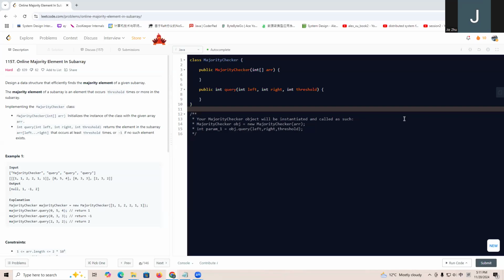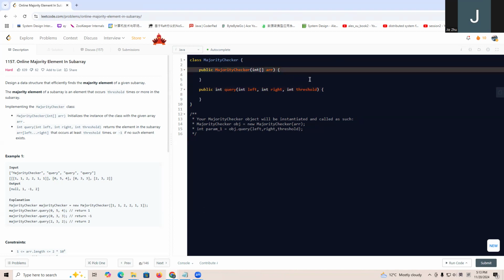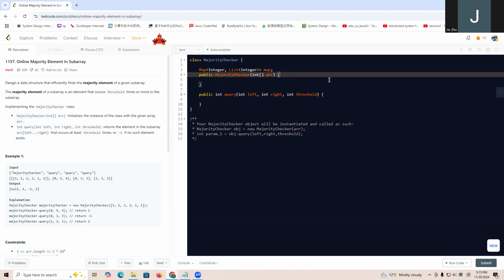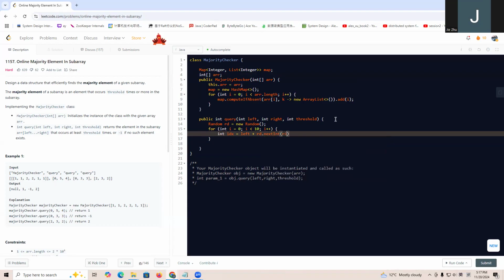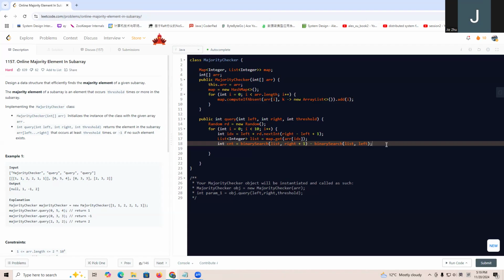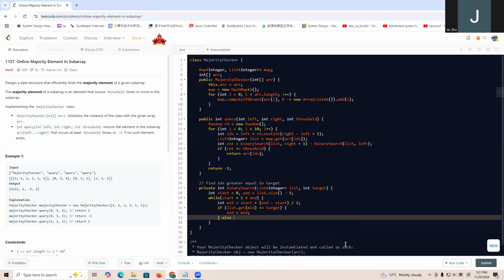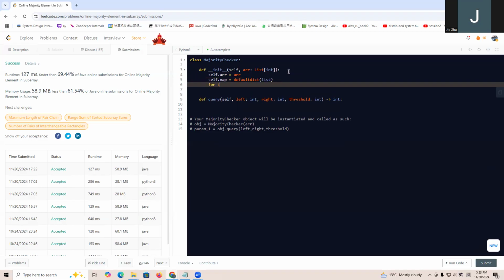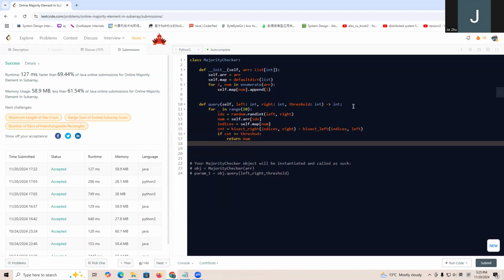1157. Online Majority Element In Subarray